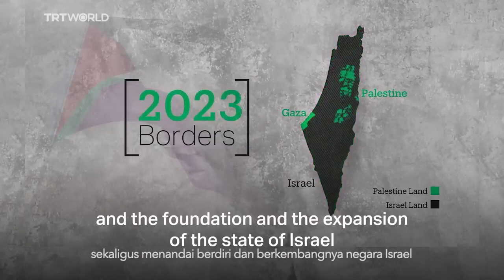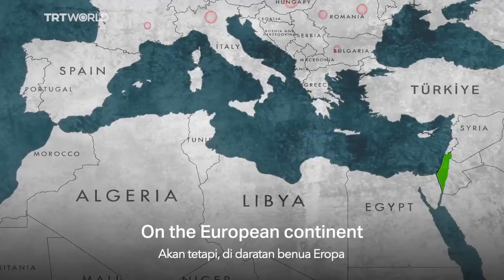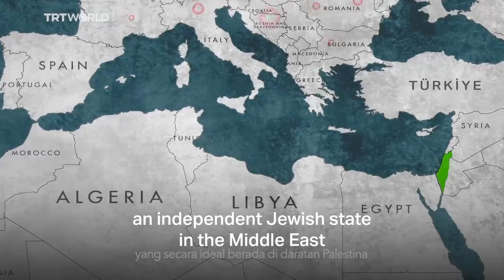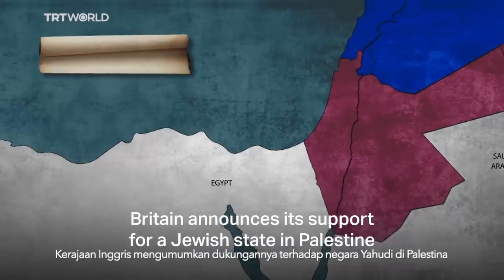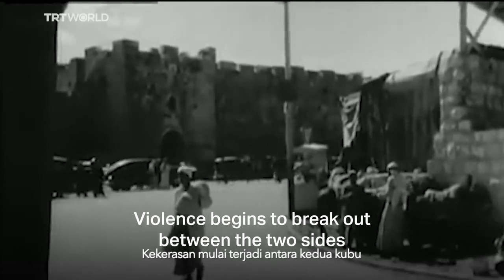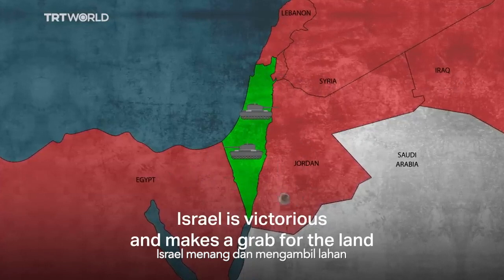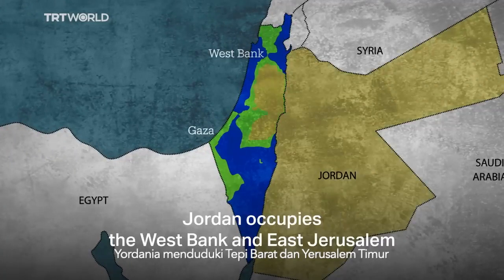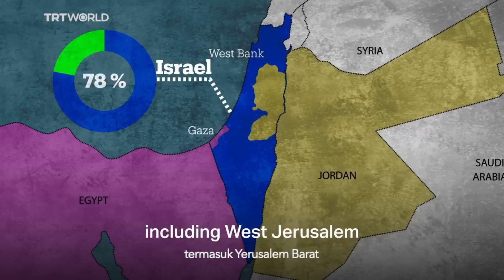Brief History of Palestine - Israel War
Millions of Palestinians have been affected by the occupation of Israel in Palestine for more than seven decades. Civilians have been killed, violently displaced and forced to live under fear and uncertainty by this colonisation. This is indeed a greedy political war involving many countries that have political interest towards this tragedy. This needs to be stopped. I stand with Palestine and share the truth that has never been written by global narratives.

Here is a brief of historical events that shaped Palestine today.

Credit video: TRT World, Indonesian translation: Tulisan Puan